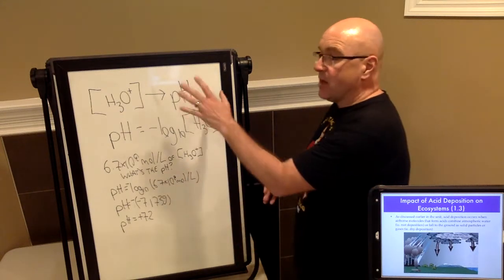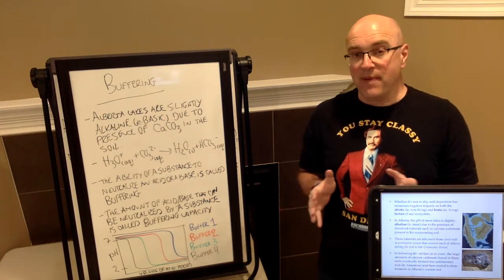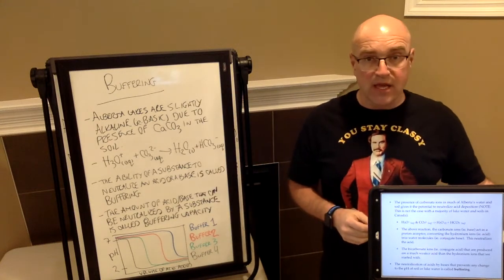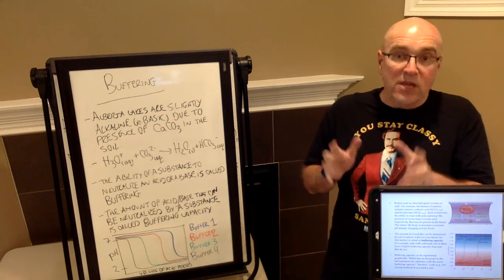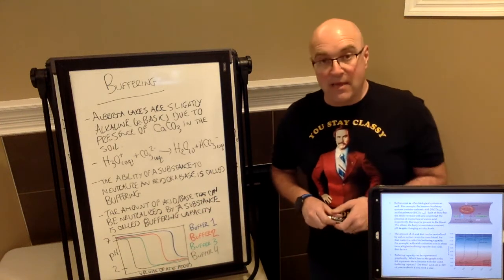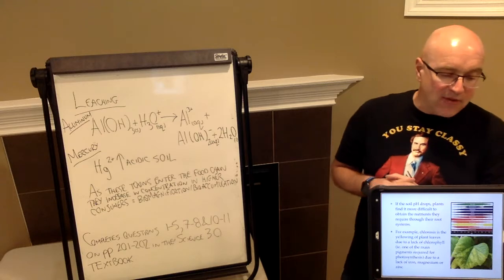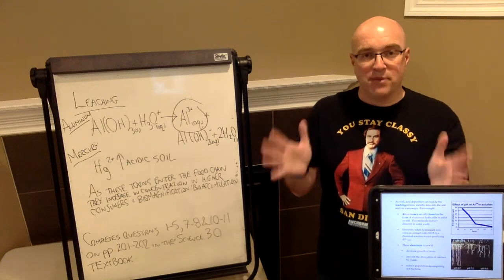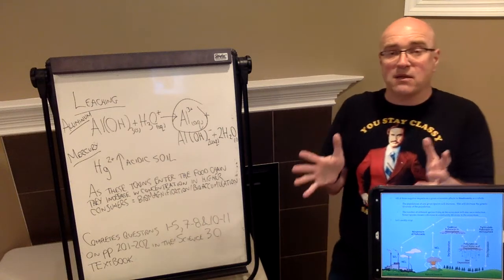Impact of Acid Deposition on Ecosystems (Unit B, Chapter 1.3)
Mr. B. talks about how acid deposition negatively impacts both biotic and abiotic components of ecosystems and explains why Alberta soil has a trick up its sleeve when it comes this.

Associated Assignment:  Complete questions 1-5, 7-8 & 10-11 on pp. 201-202 in the Science 30 textbook.